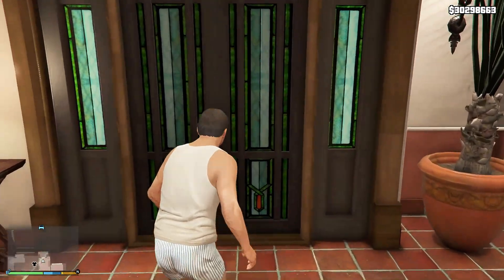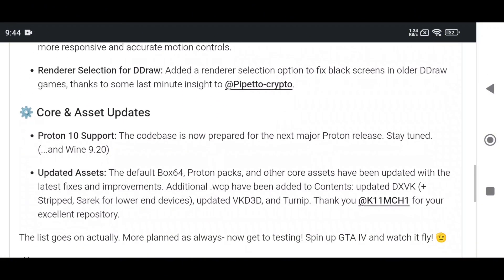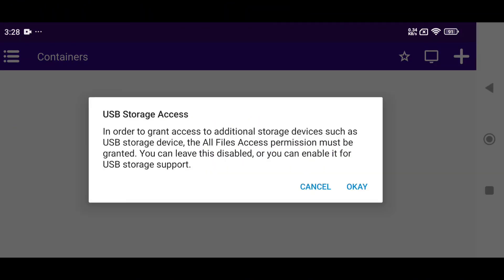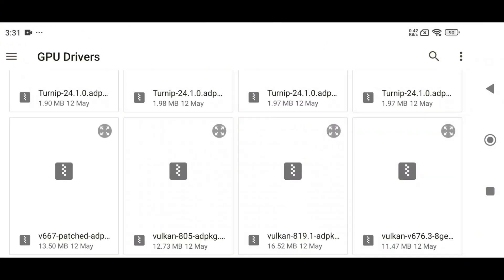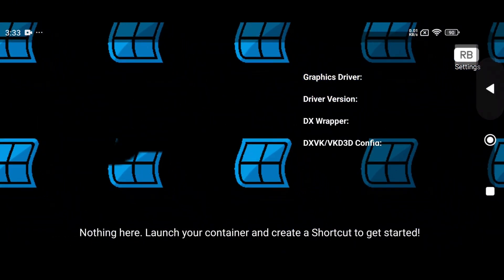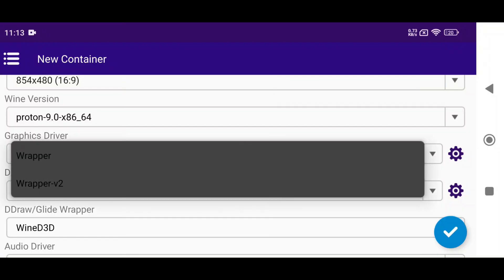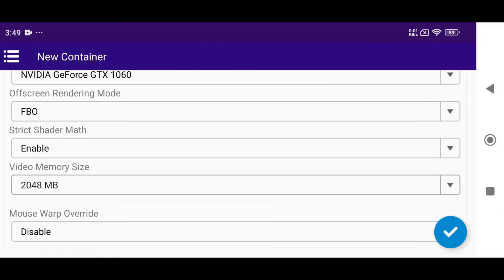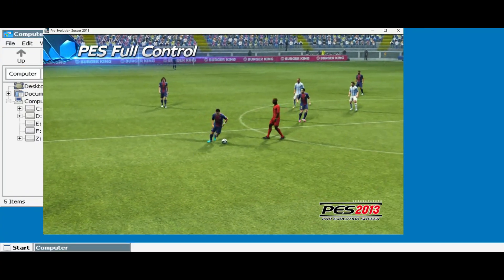Winlator C Mod v13.1 – A Game-Changing PC Emulator for Low-End Android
Chapters:
00:00 PC Games on Android
00:11 Winlator Cmod v13.1 (Intro)
00:35 How to Download & Install Winlator Cmod
01:04 Setup Winlator Cmod
01:25 What is New in Winlator Cmod 13.1
02:50 Best Winlator Settings and Configuration
04:04 Winlator Cmod Gameplay